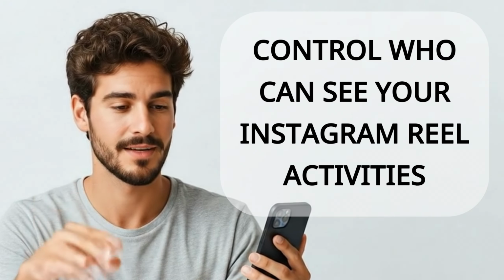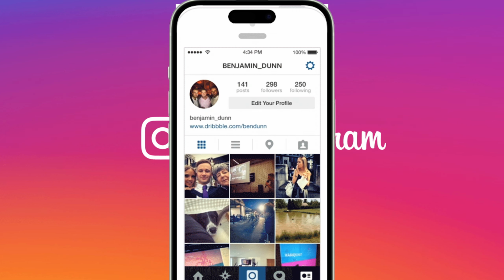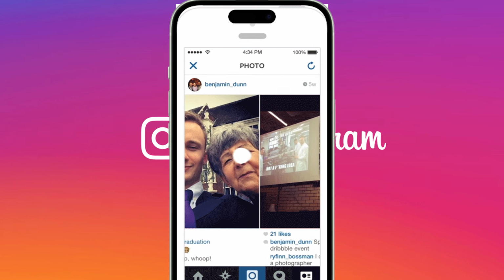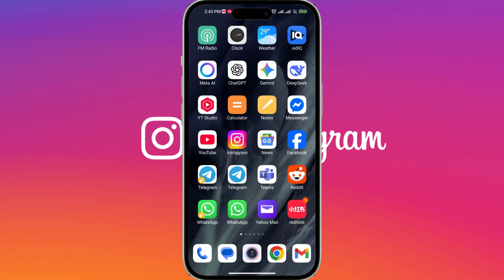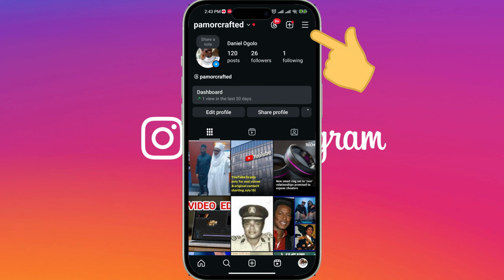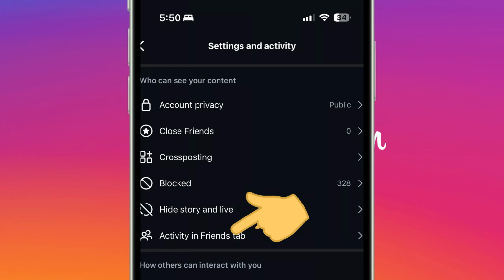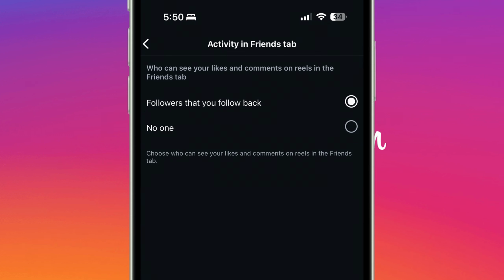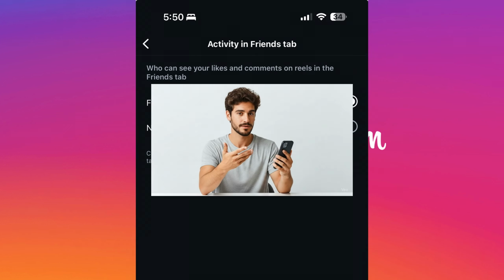How to Control Who Can See Your Instagram Likes and Comments on Reels Within the Friends Tab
This video tutorial explains in detail how to control who can see your Instagram Reels activities, specifically focusing on the recent update that introduced the "Friends" tab for liked Reels.

If you've ever wondered, "can I control who sees my Reels on Instagram" or "how to control Reels on Instagram" beyond just making your profile private, this guide is for you. We'll walk you through the precise steps to adjust these new Instagram Reels controls and empower you to decide the visibility of your interactions, ensuring a more personalized and private experience on the platform.

You may decide that how to manage who can see my Reels on Instagram is a top priority, especially with new features that highlight your Instagram Reels activity. Perhaps you're also keen to understand how to control suggested Reels on Instagram to refine what are your Instagram Reels based on, or simply how to control what you see on Instagram in general. This tutorial will empower you to manage these aspects, offering peace of mind regarding your digital footprint. It's about taking charge of your privacy and customizing your Instagram experience to your comfort level.

This comprehensive guide not only covers can I control who sees my Reels but also touches on broader instagram reels control settings. While the focus is on the "Friends" tab visibility, understanding these controls allows you to better manage your overall privacy, from Instagram control who sees stories and Instagram control who sees posts to influencing how do you control your Instagram feed. We'll also briefly explain existing comment privacy settings, making sure you have a full grasp of how to control your Instagram Reels interactions.